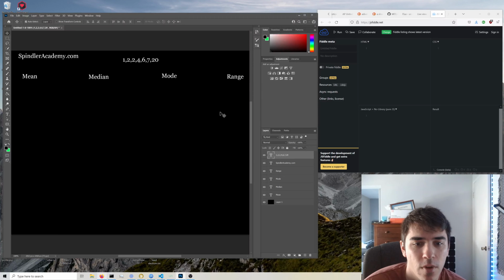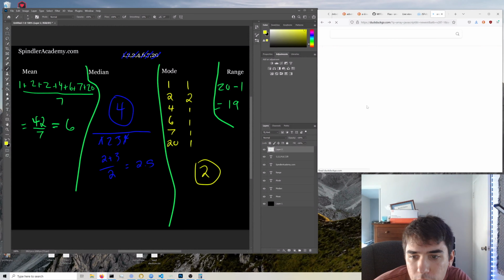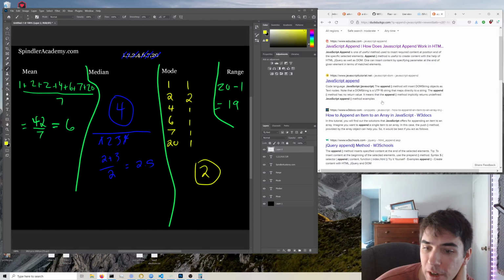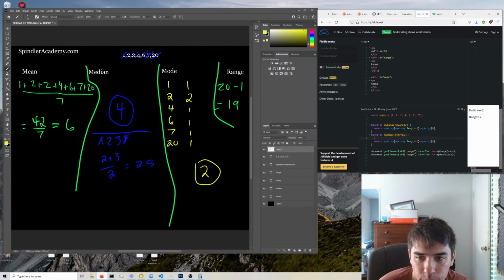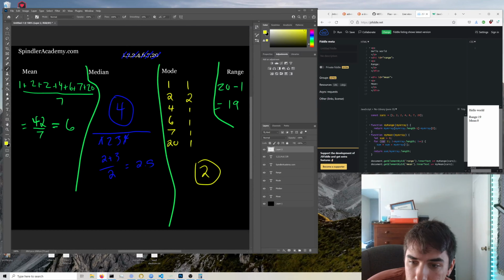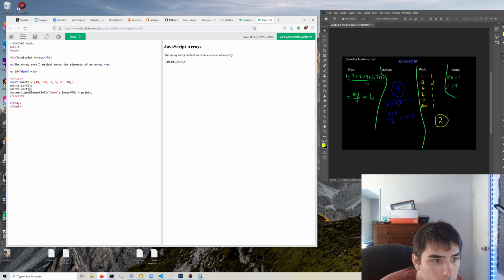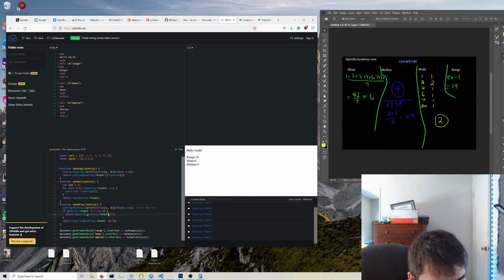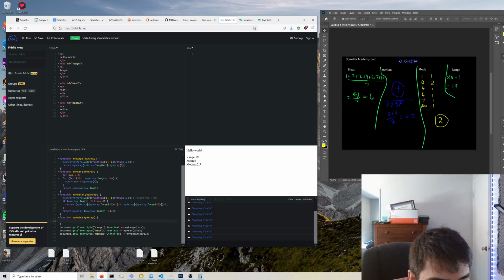Spindler Academy Episode 7 - Mean, Median, Mode, & Range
In this video I do an in-depth discussion of the terms mean, median, mode, and range.